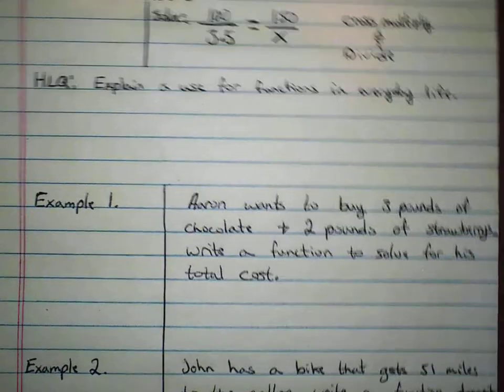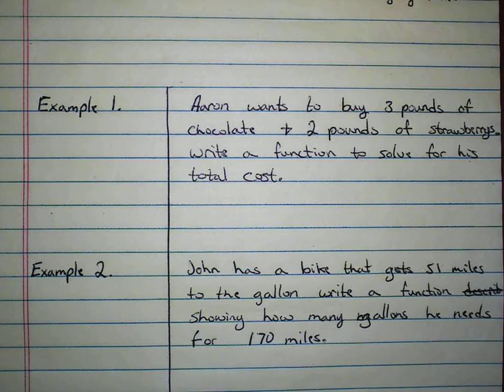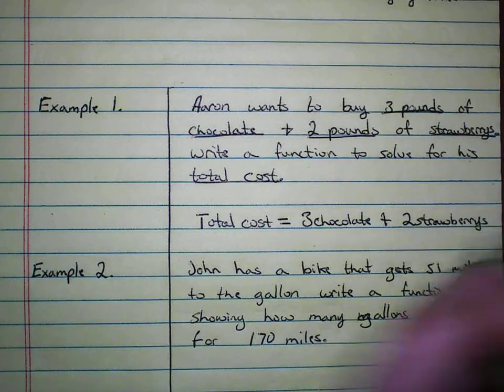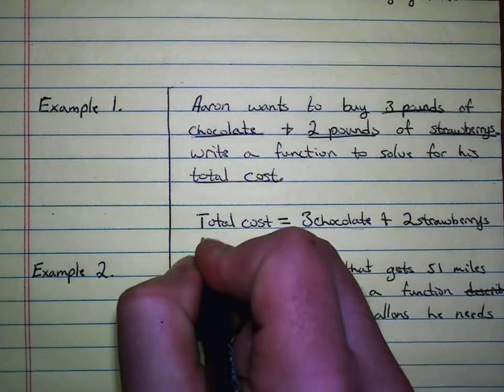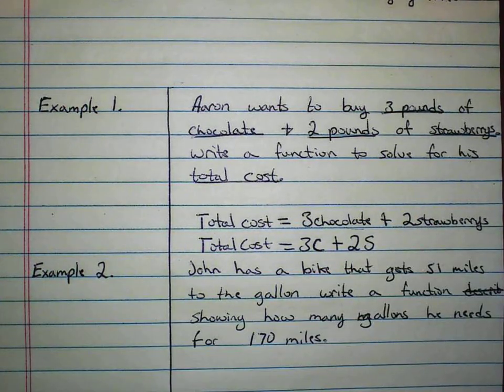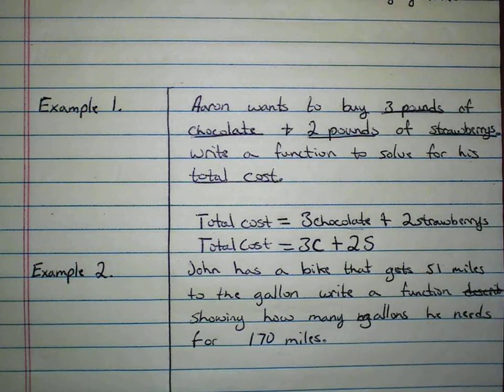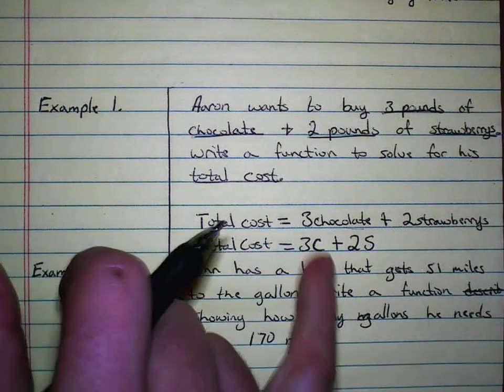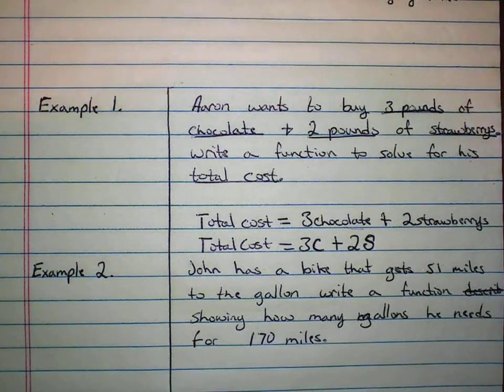2-10-14 Proportins to Functions Connections